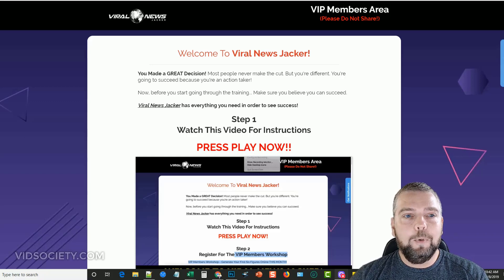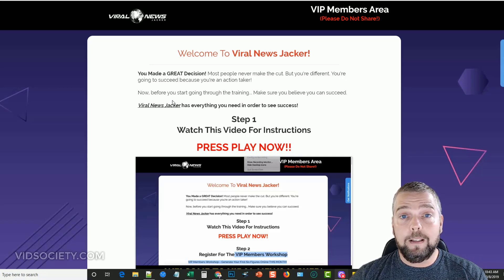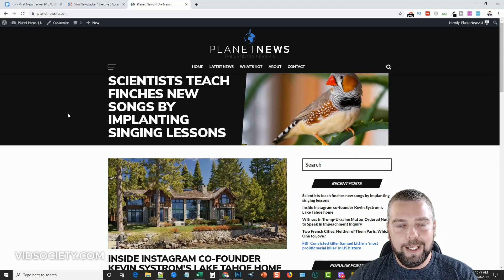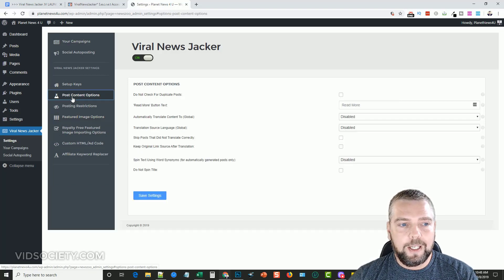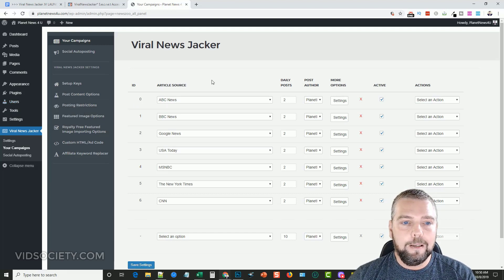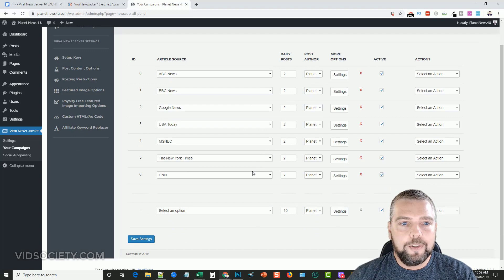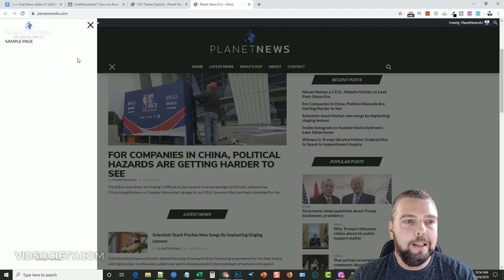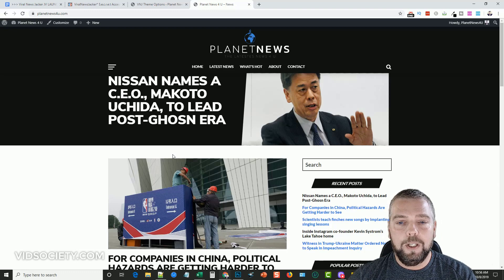Viral News Jacker Review With Viral News Jacker Demo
Viral News Jacker Review - In this review, I'll buy a new domain and set up a new WordPress site using Viral News Jacker.  You'll see inside the members area and I'll explain exactly how the plugin works by showing you all the features and options.

What is Viral News Jacker?
Glenn Kosky's Viral News Jacker is a WordPress plugin and theme that automatically imports current news into your site growing it without any manual work.  The site can easily be monetized with ads or even adding your own WordPress posts for product reviews.  The buit-in social syndication plugin will drive extra traffic to your site for increased earnings.

Viral News Profits lets you create up to FIVE automated income sites.  That’s five sites of YOUR choice all bringing in passive income - in ANY niche you want.

Target sports, entertainment, finance, politics or personal interests.  Create ‘authority sites’ that cover a huge range of topics.  With EVERY automated update, your free traffic & profits increase … for a set & forget GROWING income solution.  Effortlessly swap out ads & offers on any site to SCALE the best performers and maximize your income!

Leverage the net’s most trending news for free viral traffic.  BUILT-IN content spinners, image replacement & translation tools maximize your free search traffic from every update.  1-click sharing for floods of social media traffic.  Build your list at the SAME time you’re generating passive profits.

In this viral news jacker review, I'll go over the viral news jacker pricing, show you a viral news jacker demo and tutorial of inside the my WordPress website.